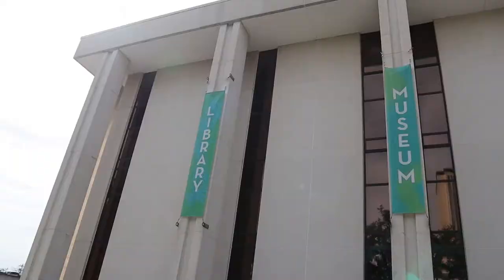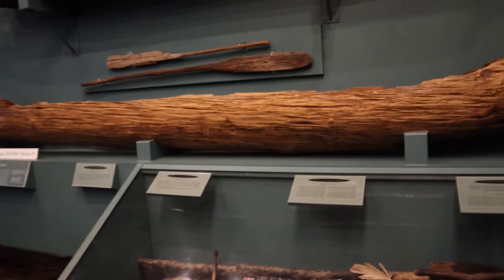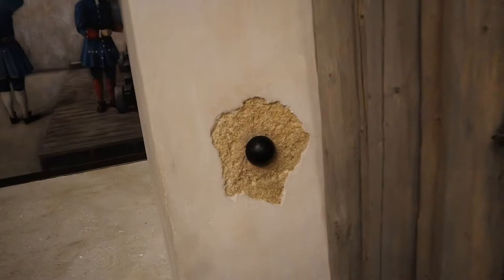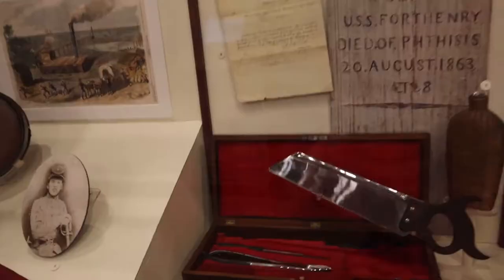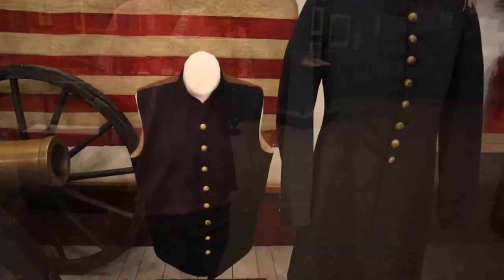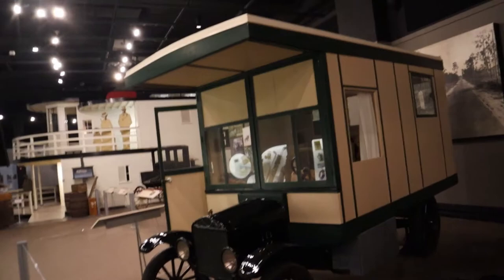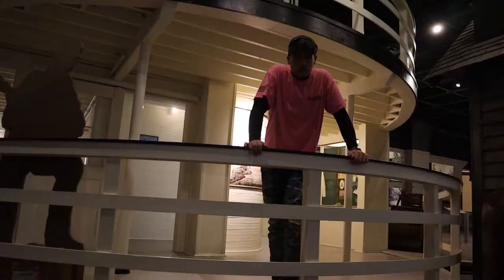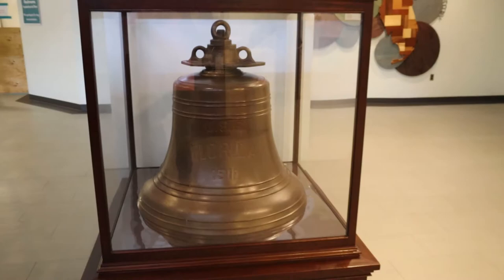Florida History Museum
For Episode   310 we were in Tallahassee Florida filming for another video when we stopped by the Tallahassee museum of Florida History for a visit. They had a lot of really cool stuff on display.

Michael Williams
1500 Baffin Court
Montgomery, Alabama
36110

My Gear:

Canon M50
Canon T61
Bendy Tripod
Go Pro Hero 3
Go Pro Hero 5
Go Pro Hero 7
Canon leans adapter
rode video mic
DJI Mavic Pro
Large Tripod